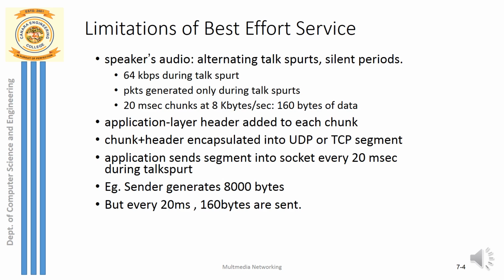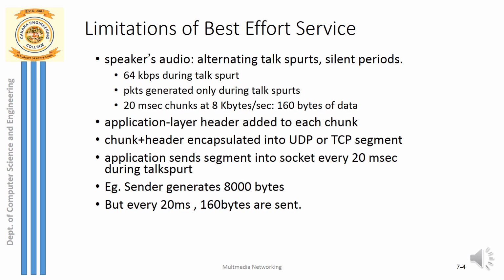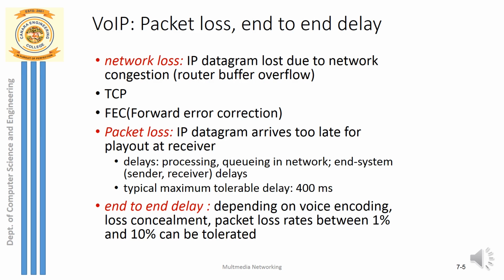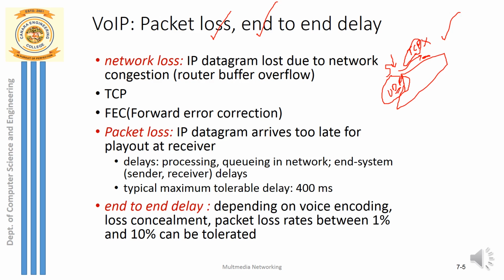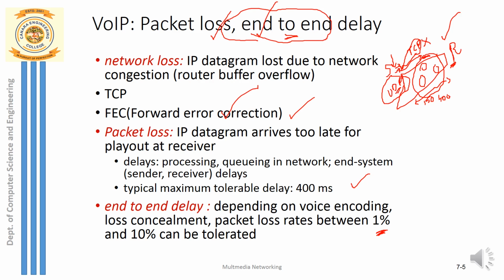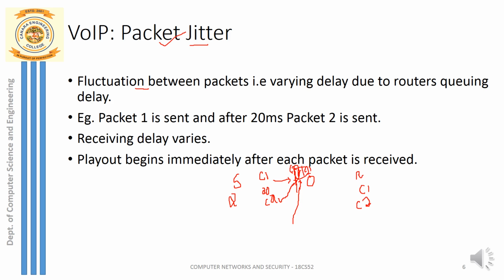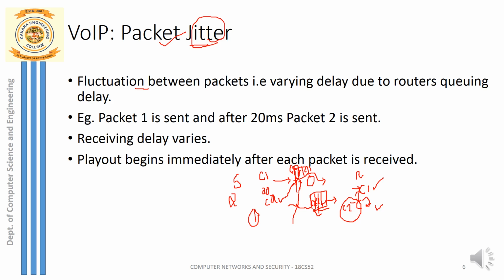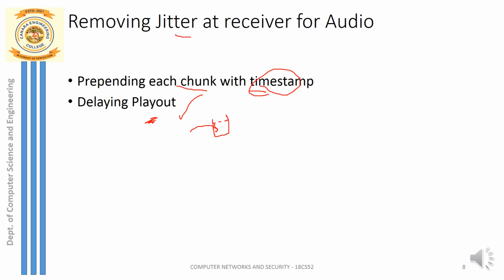VTU CNS(18CS52) [Multimedia Networking- VOIP ](M5 L5)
Voice over IP with real time application.